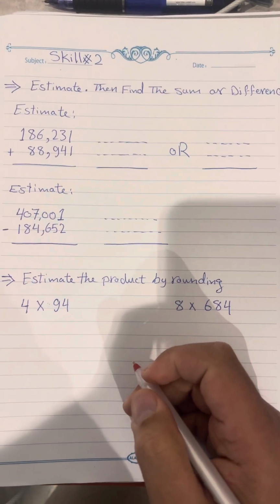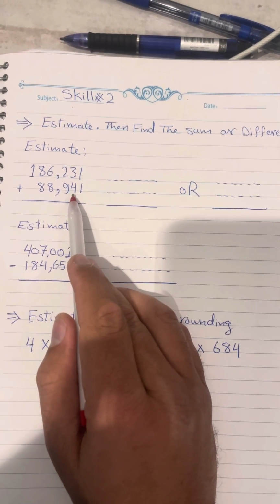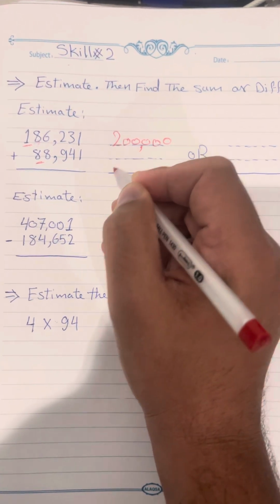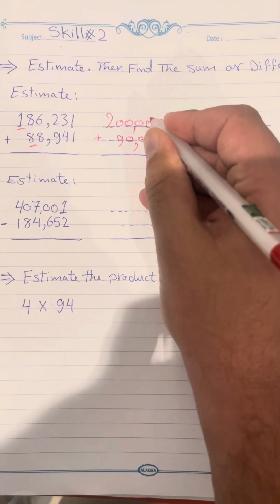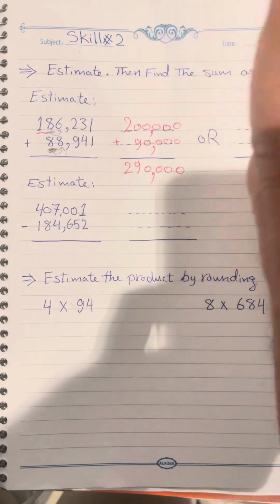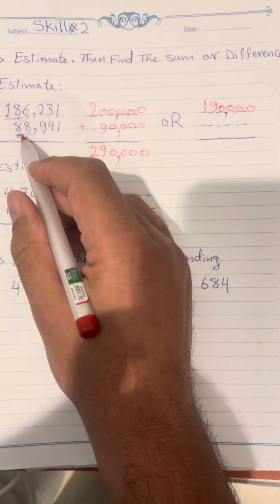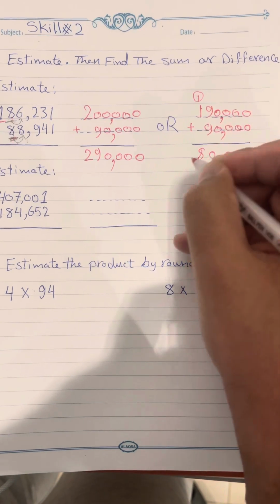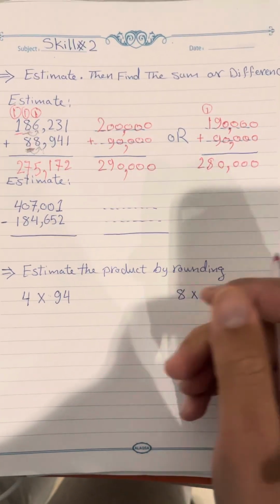Estimate or Round (Part 2)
How to use estimate or round in mathematical operations